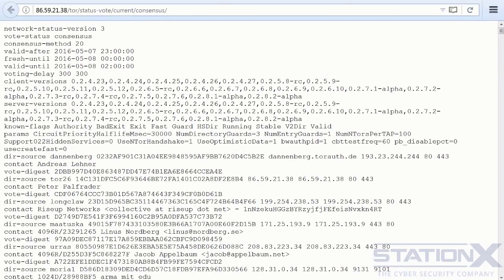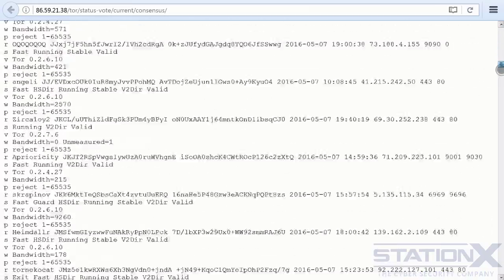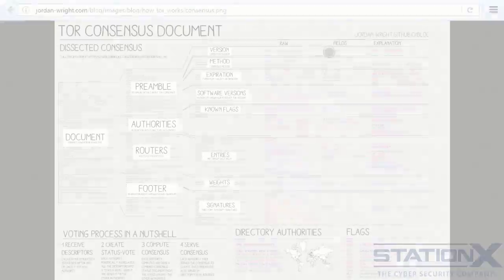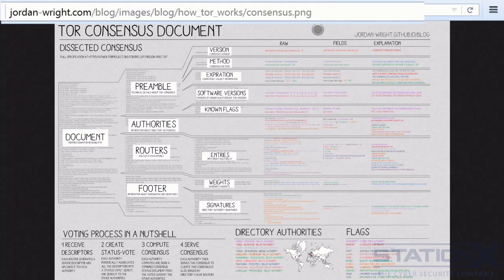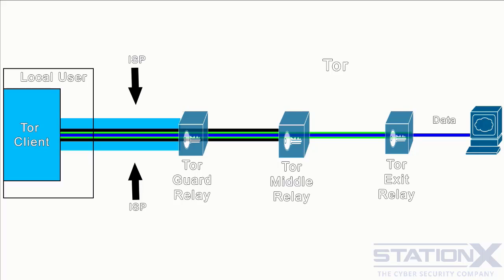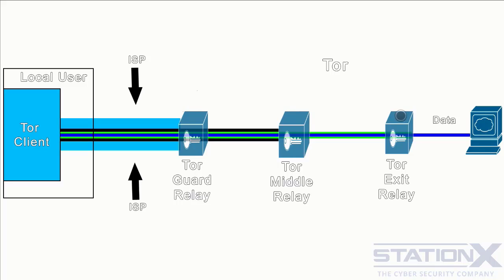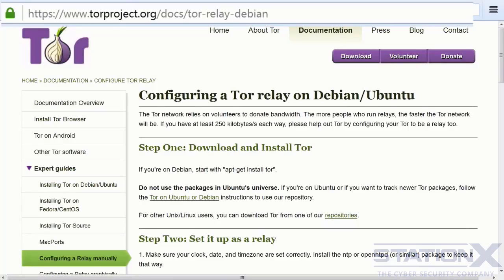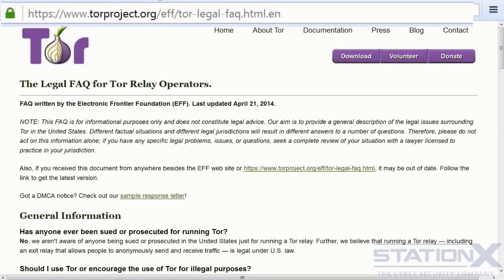Deep Web and Dark Web - Directory Authorities and Relays